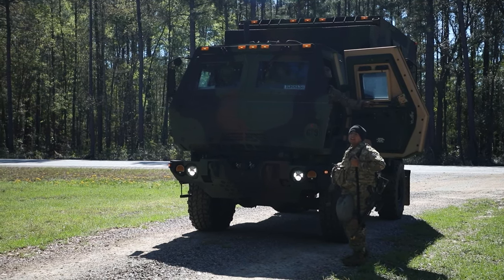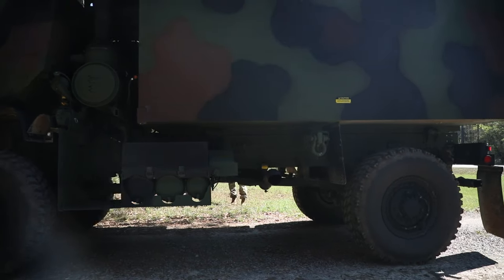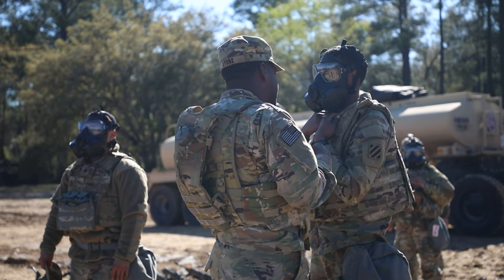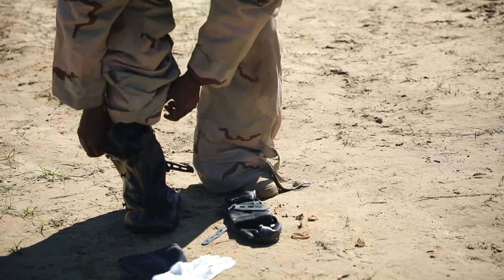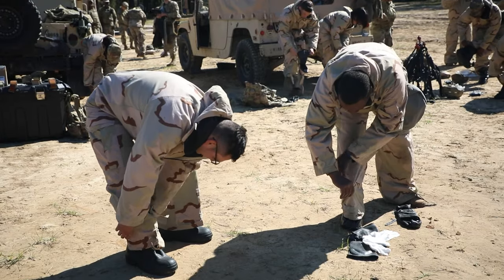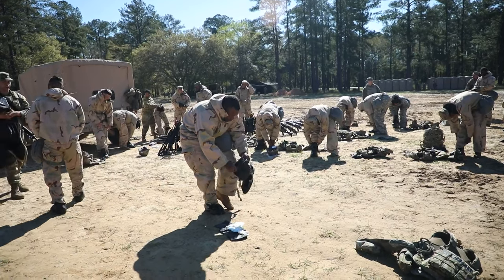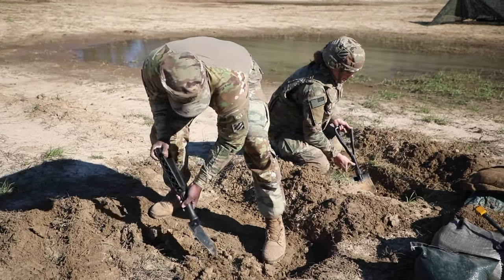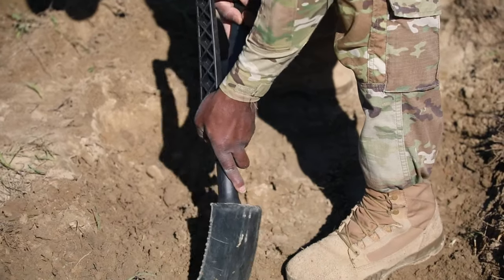Are Division Sustainment Troops Ready? Watch This Battalion's Training Exercise!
U.S. Army Soldiers assigned to the Division Sustainment Troops Battalion, 3rd Division Sustainment Brigade, 3rd Infantry Division, participate in a field training exercise on Fort Stewart, Georgia, March 13 through 16, 2023.

Division Sustainment Troops Battalion holds training exercise to hone skills, readiness.
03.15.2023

Soldiers and Leaders of the 3rd DSB train to ensure every individual, squad, section, and platoon are prepared to deploy, accomplish their mission and return home safely. The 3rd DSB tests Soldiers and teams, with individual and collective unit defense and convoy live fire exercises to ensure readiness to protect critical logistics and mission command systems on any battlefield. (U.S. Army Spc. Elsi Delgado)

Film Credits: Video by Spc. Elsi Delgado
3rd Division Sustainment Brigade